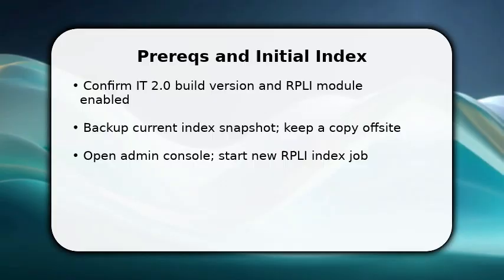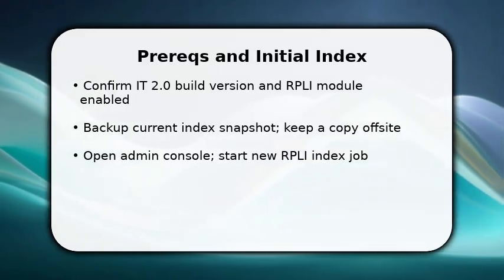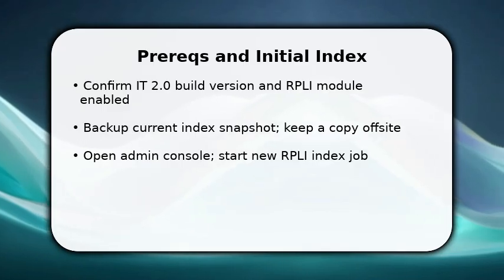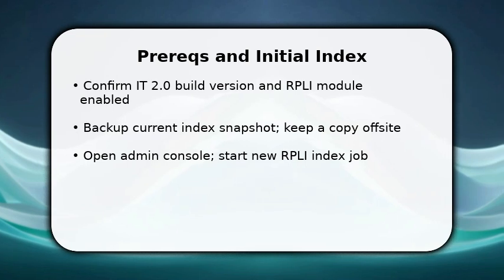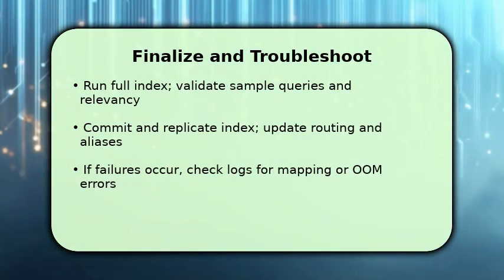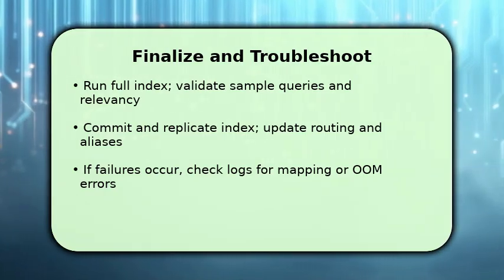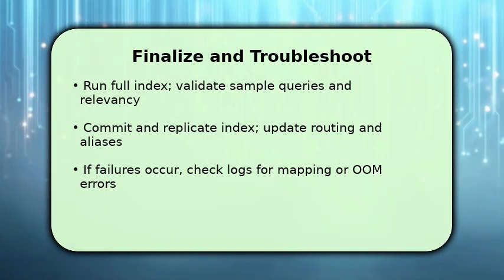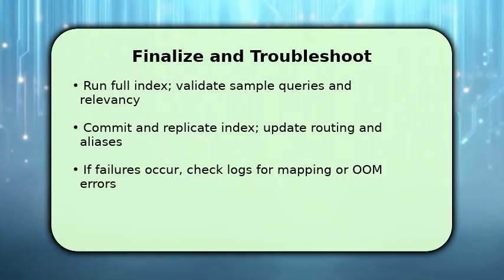How to Indexing Rpli in It 2.0 - Step by Step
Learn the essential steps for indexing RPLI in It 2.0 with our comprehensive guide. Master data organization and retrieval techniques to enhance your IT infrastructure efficiency.